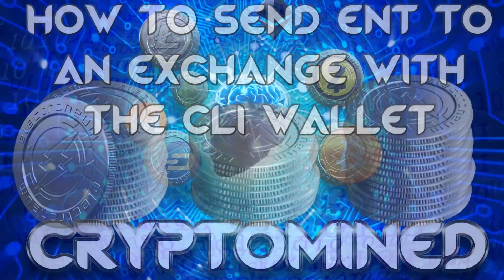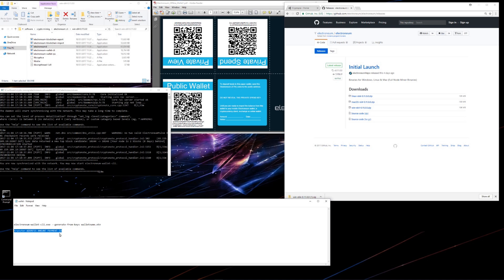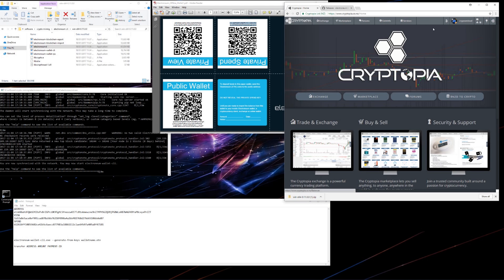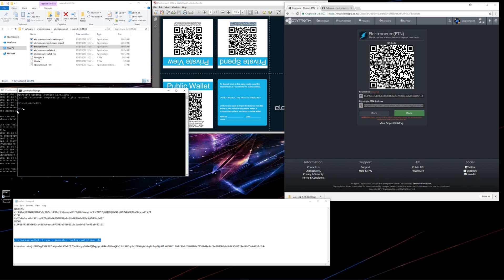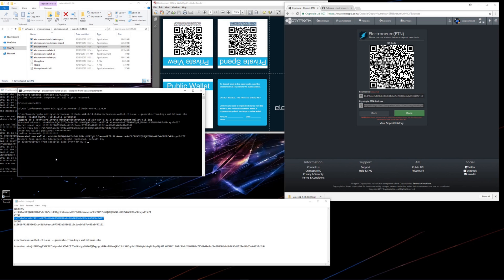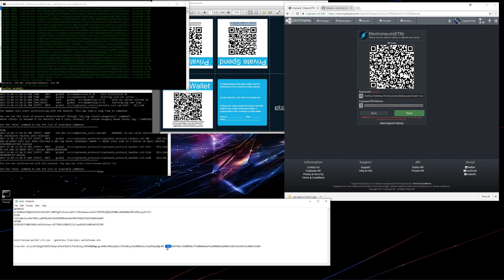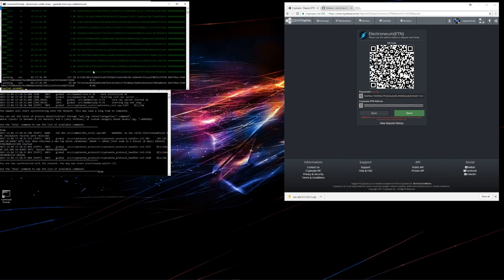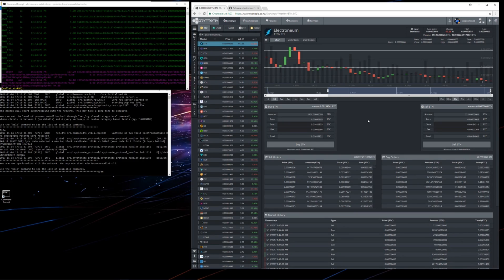Electroneum CLI Wallet: How to Use, Import Keys & Send to an Exchange Cryptopia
Commands

Import Keys from Paper Wallet:
electroneum-wallet-cli.exe --generate-from-keys WALLETNAME.etn
(replace WALLETNAME with whatever name you want)

Transfer ETN to Exchange:
transfer ADDRESS AMOUNT PAYMENT-ID
(replace ADDRESS with your exchange address, replace AMOUNT with the amount you want to send, replace PAYMENT-ID with your exchanges payment-ID)

Follow me and Thumb me up on Steemit!

Bitcoin
12hKQ99t9eiLV2D2C6K9bdYntdEVk46o3h

Litecoin
LTkDdmm9qXHNXpnc1FbnyhWFjqdNR4t4Xt

Dogecoin
DHGaiFJU442oKVnjnexkvRDwuX7pysXPF2

Dash
XtnRsdAHdAAGD4EshCDFpvwJqTWZvE2A2u

ZCash
t1goK66cPpVbiUsoi3httTTtmKz4d1kie4k

Ethereum
0x317732FA9E934018D2D0Dd7b5C8f8f320D6059D2